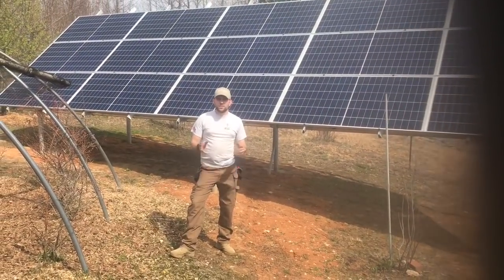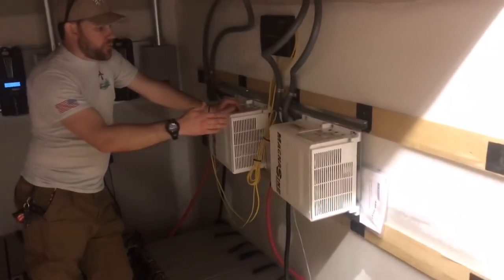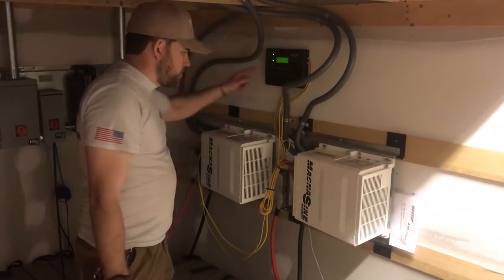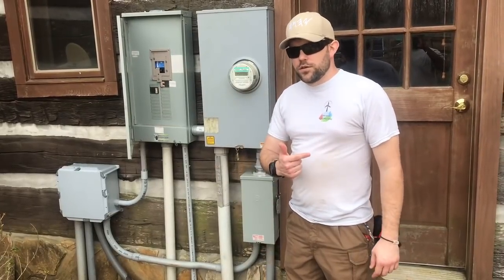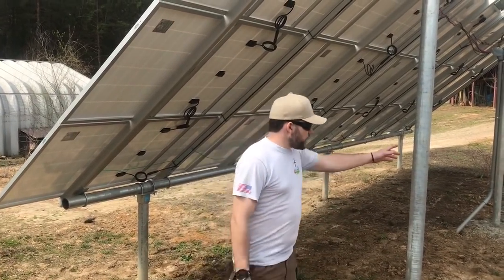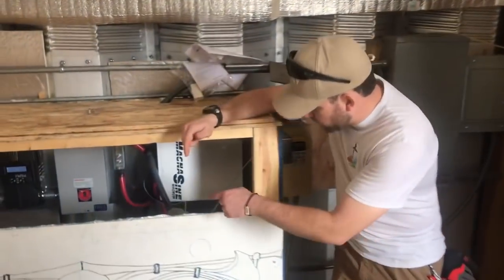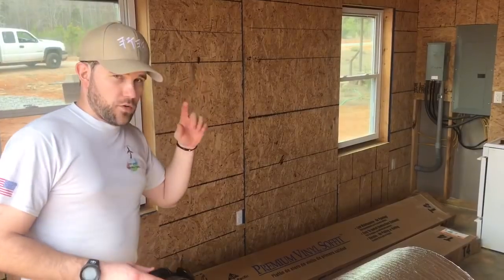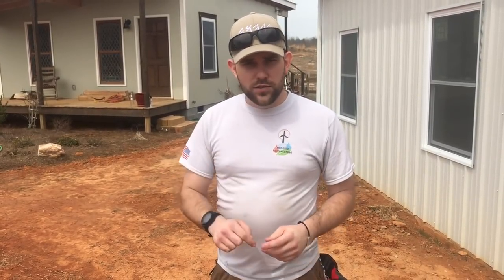20KW off grid solar install on country farm with generator back up by Off Grid Contracting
In this video is a tour of 3 separate ground mount arrays installed by us for the customer for a cumulative power output of 20KW of solar. This system takes their farm completely off grid and independent from the utility company with generator back up power on the main home also.